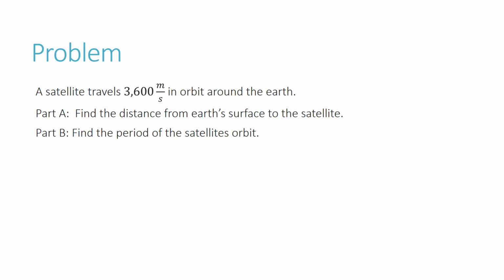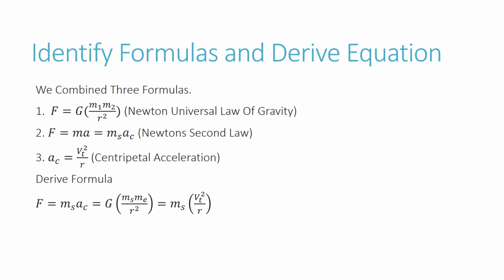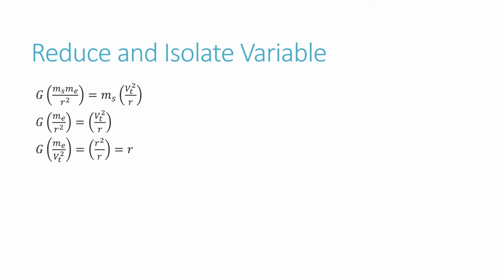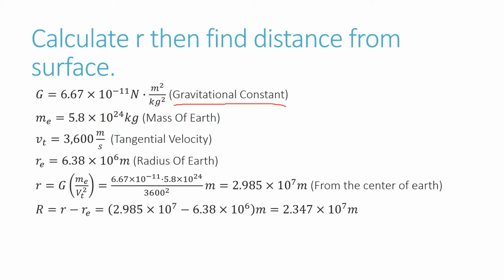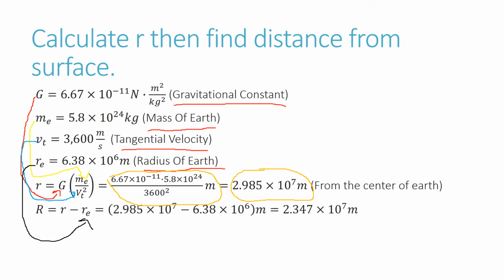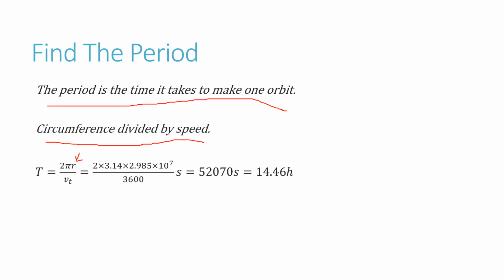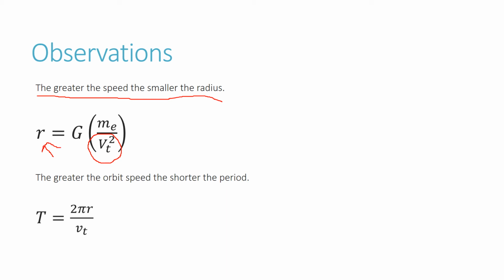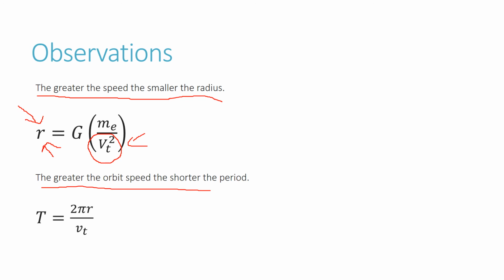Satellite Orbit (Solved Physics Problem)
An in-depth explanation of a common physic problem.  The problem involves the orbit of a satellite.   The speed of the satellite is given.  We find the distance from the surface of the earth based on the orbit velocity.  The period of the orbit is then calculated.